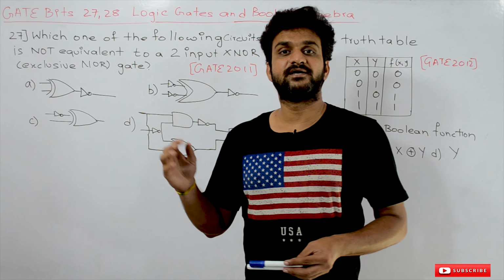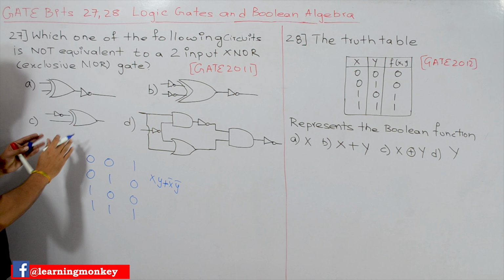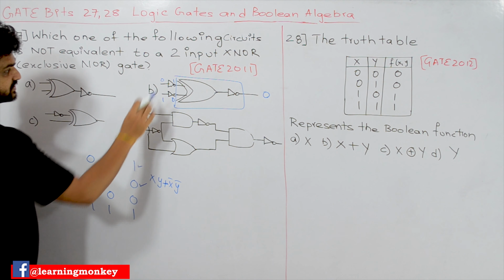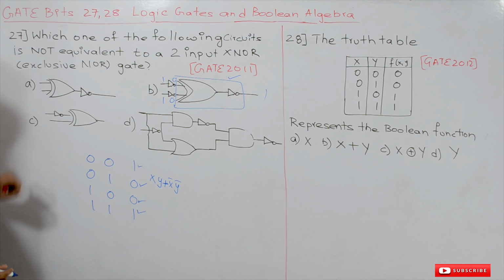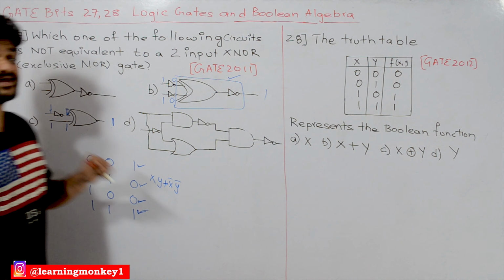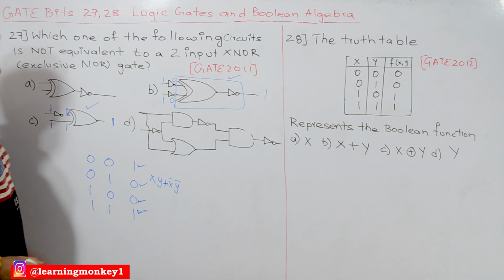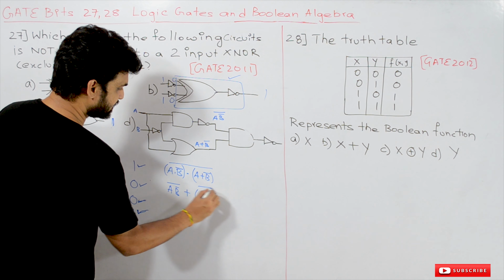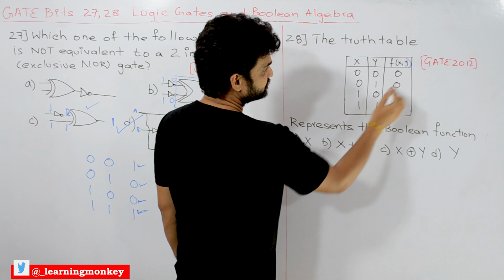GATE Bits 27 28 Logic Gates and Boolean Algebra |Lesson 56.5 | Digital Electronics | Learning Monkey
Here we will try to understand GATE Bits 27 28 Logic Gates and Boolean Algebra.

[ GATE 2011 ]

Which one of the following circuits is NOT equivalent to a 2-input XNOR (exclusive NOR) gate?
(AB′+A′B)′=A⊙B
(A′(B′)′+(A′)′B′)′=(A⊕B)′=A⊙B
A′B′+(A′)′B=A⊙B
((AB′)′.(A+B′))′=(AB′)+(A+B′)′=AB′+A′B=A⊕B

ANS: (D)

[ GATE 2012 ]
The truth table

represents the Boolean function
(A) X
(B) X+Y
(D) Y

ANS: (A)

Explanation: The value of f(X, Y) is the same as X for all input pairs.